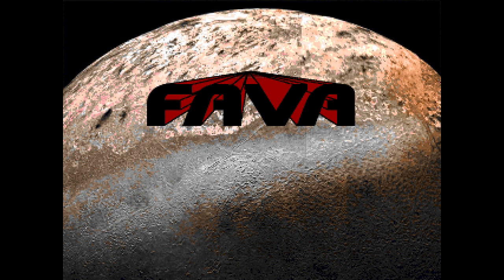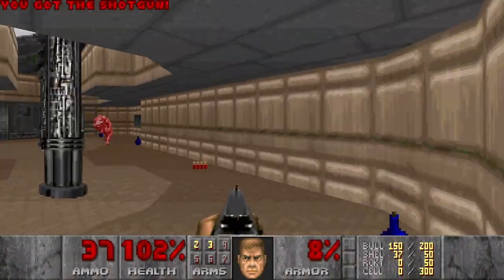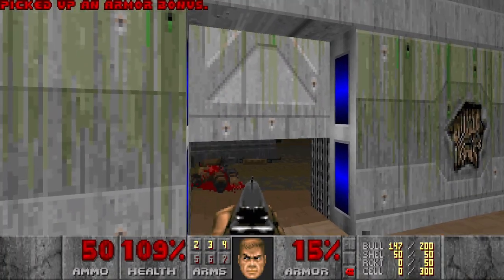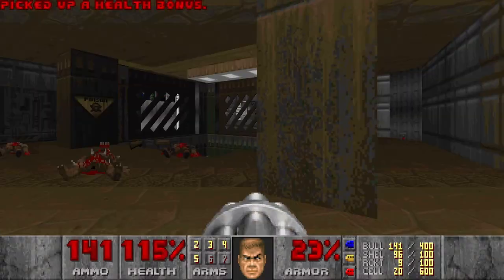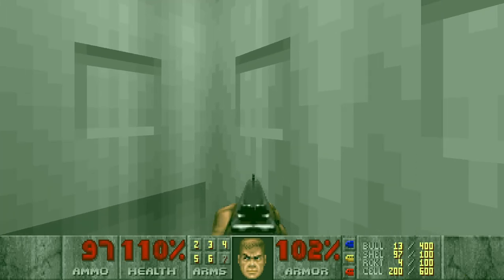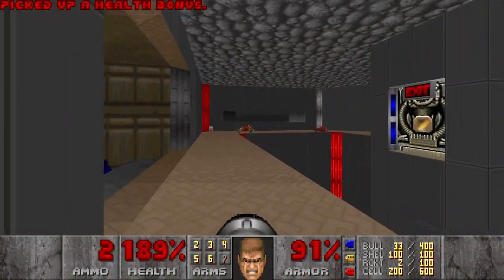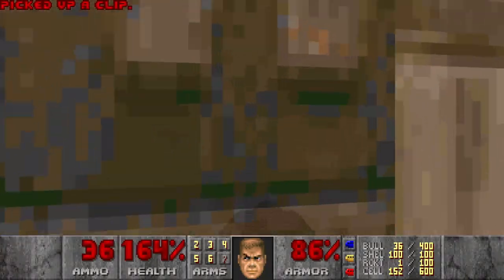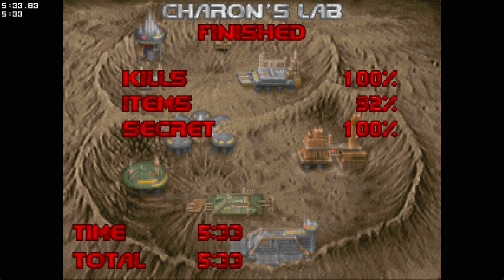Fava Beans - Map 5: Charon's Lab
00:00 Intro
00:07 Playthrough
05:41 Outro

- Ultra-Violence
- Pistol start
- 100% Secrets
- 100% Kills
- No saves

DeHackEd patch for level names and widescreen status bar from Quality of Life Patches for various WADs by Devalaous